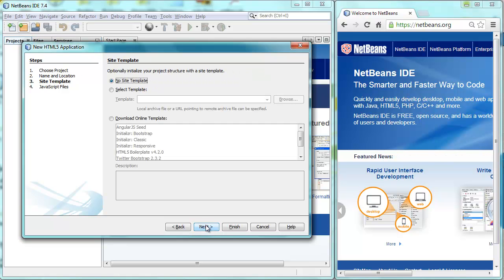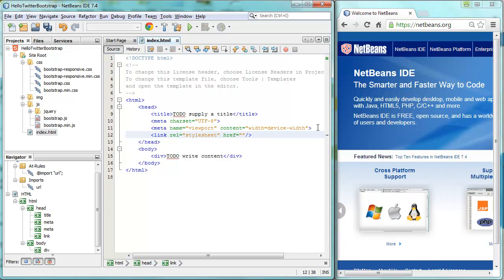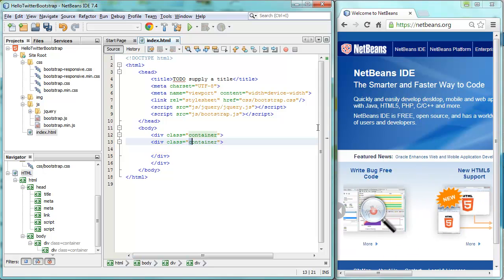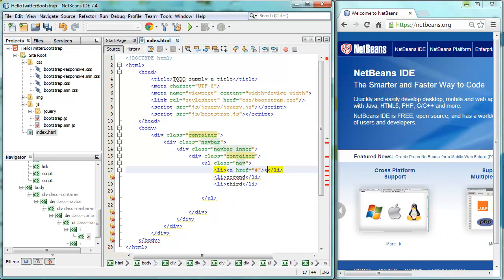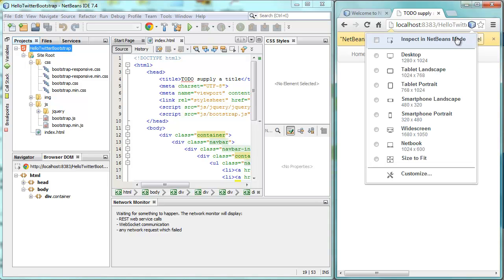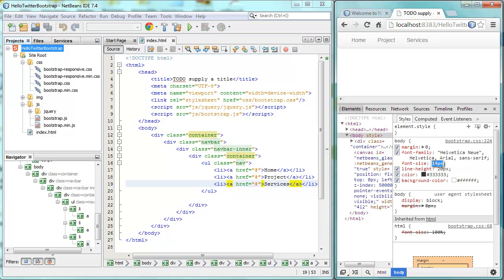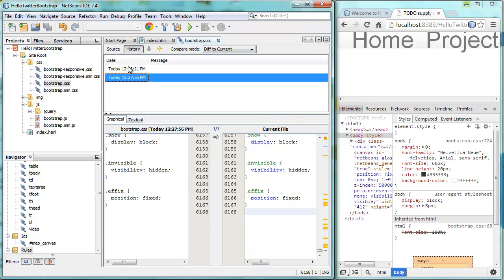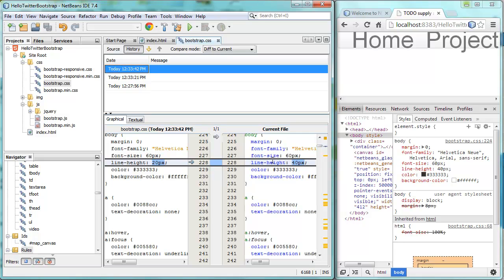Chrome Developer Tools Meets NetBeans IDE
Make changes in Chrome Dev Tools and the changes are applied to your files in NetBeans IDE!